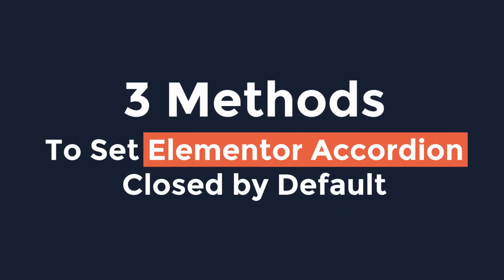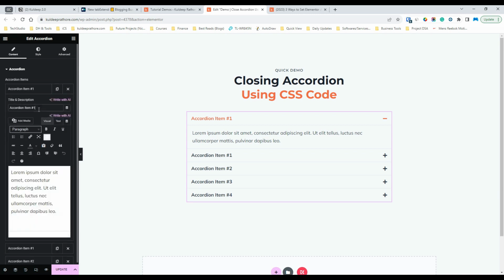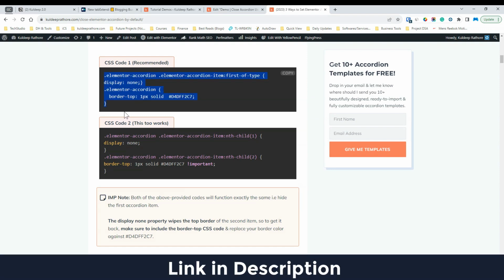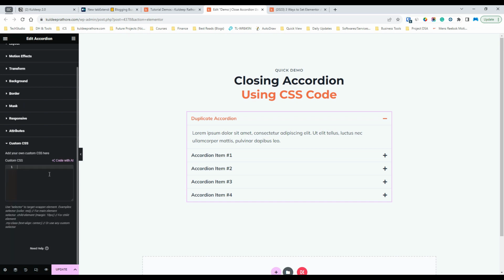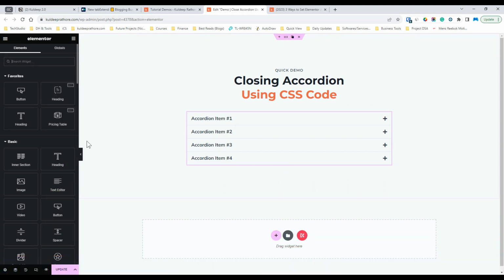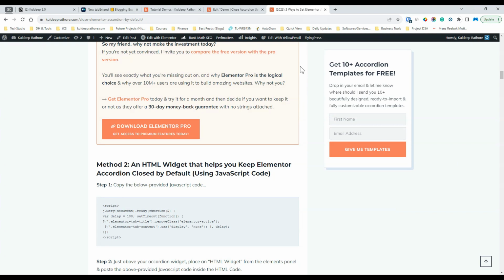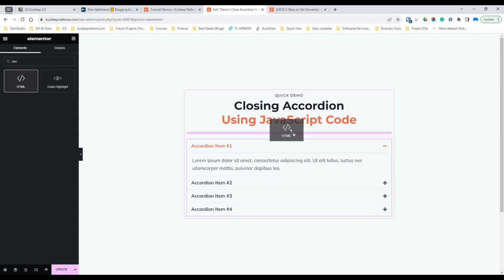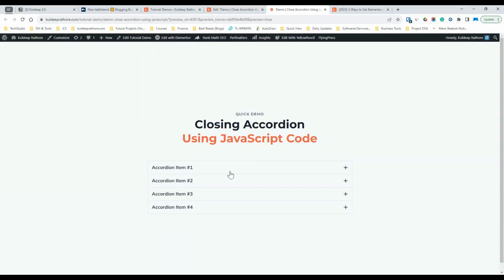3 Easy Methods to Set Elementor Accordion Closed by Default in 2025!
When using the Elementor's Accordion widget, the “first item” or rather say the “first slide” of the accordion is open by default & the context is readable which most of us don’t like.

In this video, I reveal three powerful methods to Set Elementor Accordion Closed by Default. Unlock the magic of seamless user experiences with this simple tweak.

I hope the methods shown in this video help you set your accordion slides as closed.

My YouTube videos are viewer-supported & hence some of the links to products mentioned are affiliate links (won’t cost you anything extra) & I’ll appreciate it if you use my links to purchase the product. Note that no products will cost you anything extra, in fact, you get a better deal.